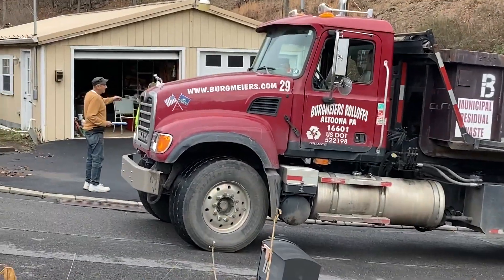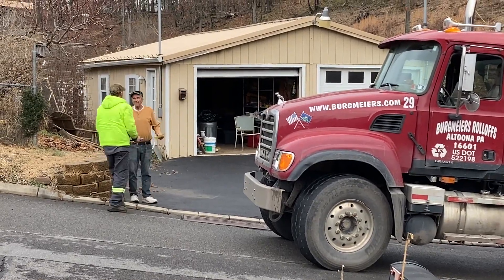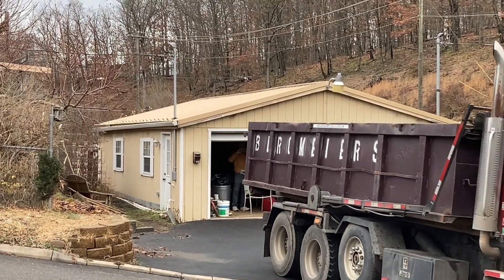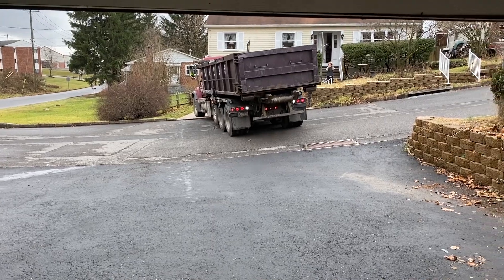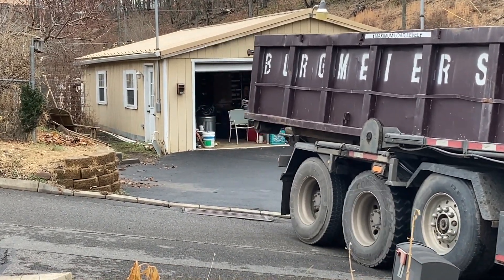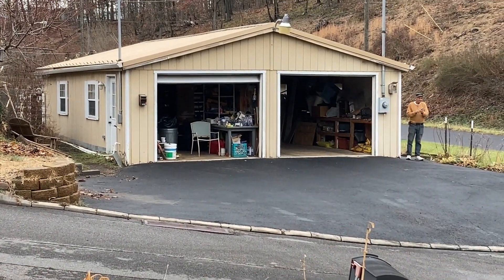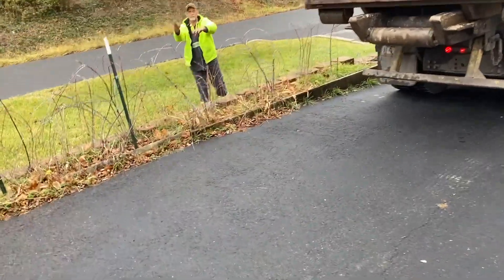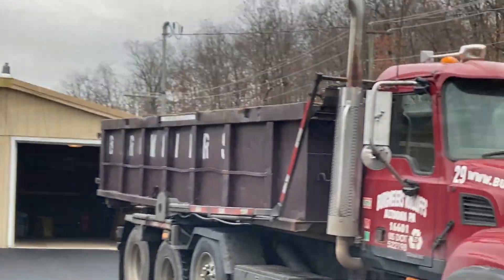The Dumpster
This is a video of the dumpster we rented and the cost and problem that arose.